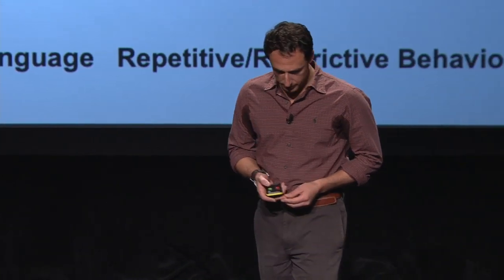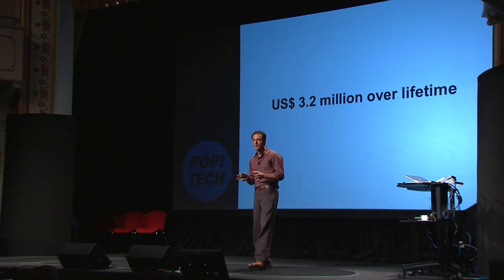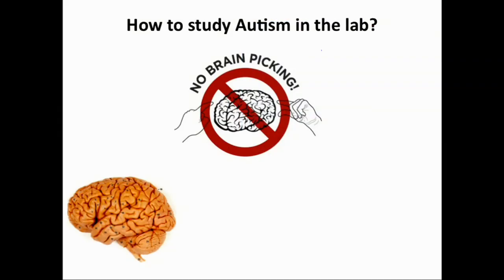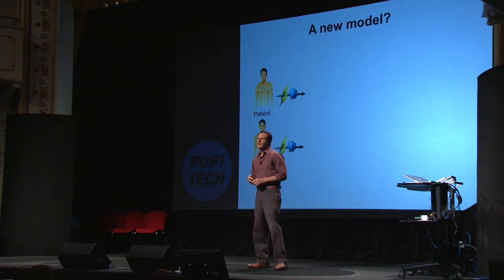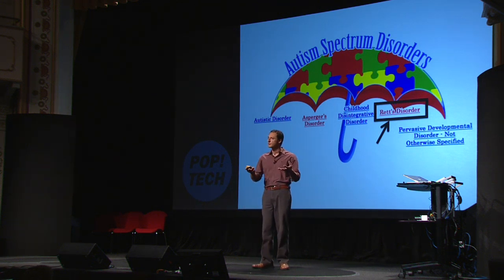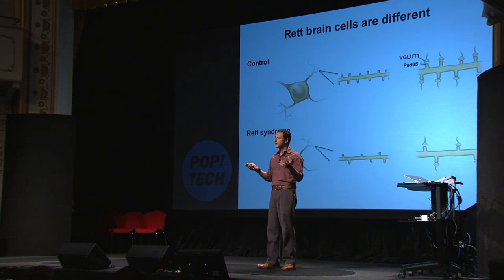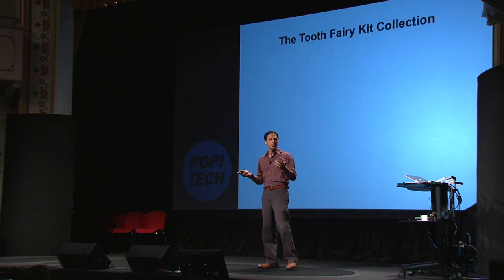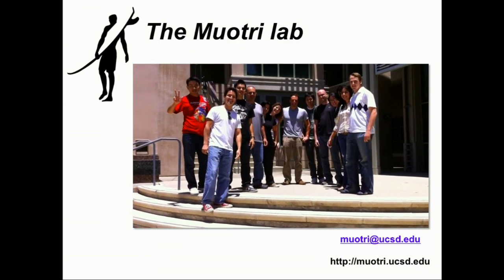Alysson Muotri: Uncovering autism links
Alysson Muotri is working at the forefront of research on Autism Spectrum Disorder. By studying stem cells from adult patients with Rett syndrome, his work is uncovering new insights into the environmental and genetic causes of autism, and the possibility that autistic neurons may be induced to revert back to normal neurons.